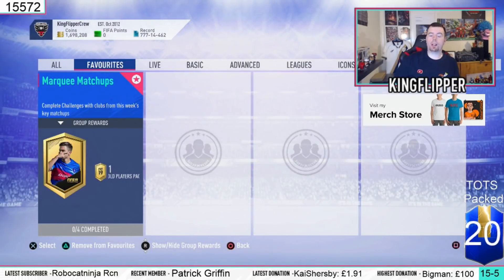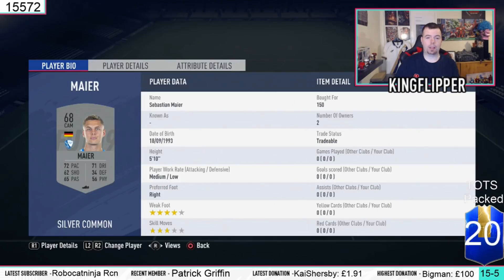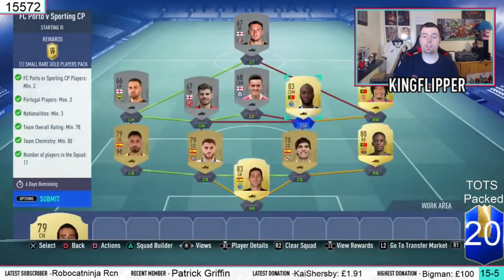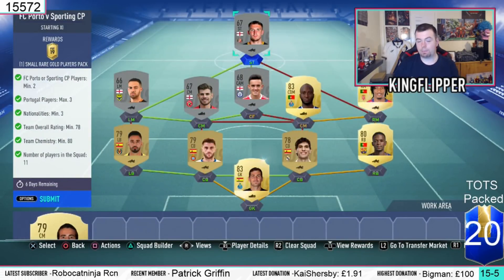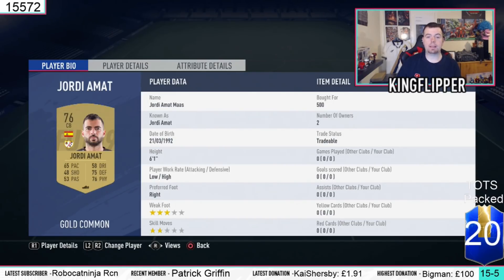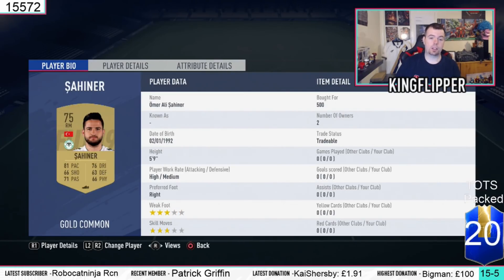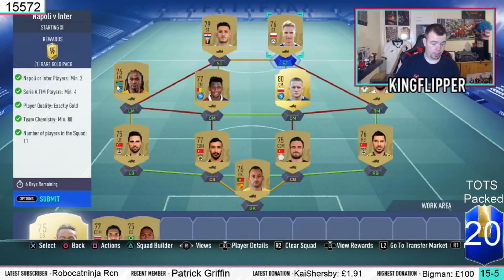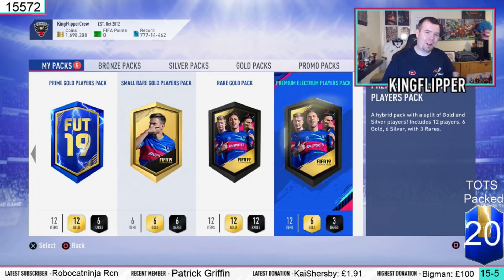Marquee Matchups Completed - Cheapest Method (16/5-23/5) Fifa 19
Marquee Matchup League Predictors, Check The Original Starters Out To Compare With My Predictions -